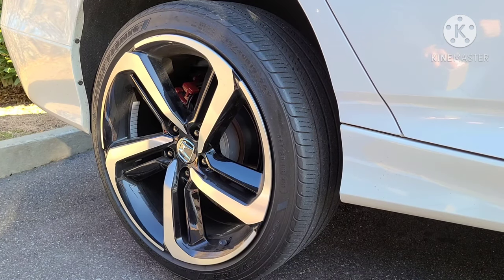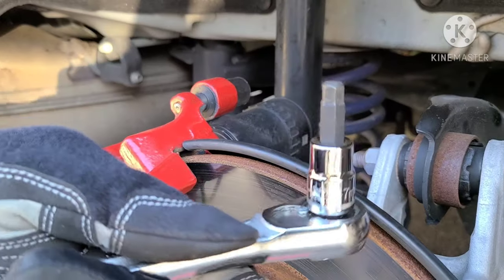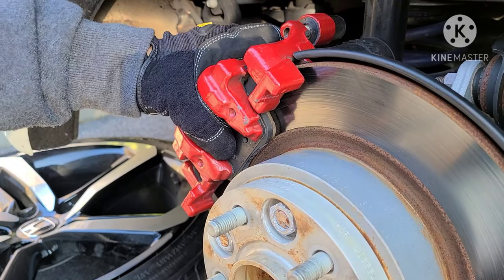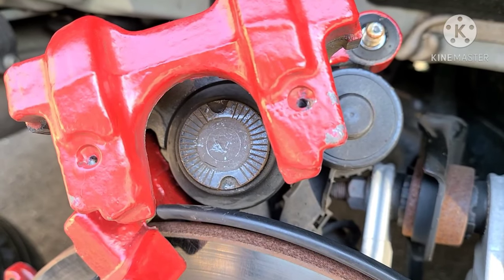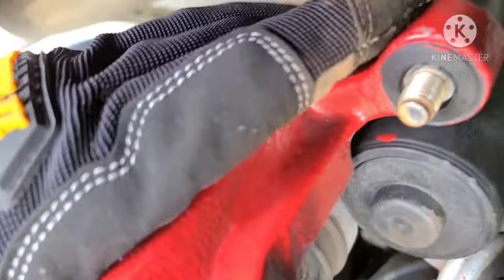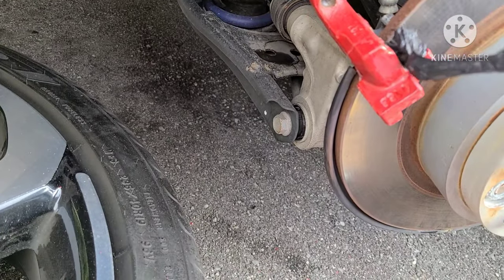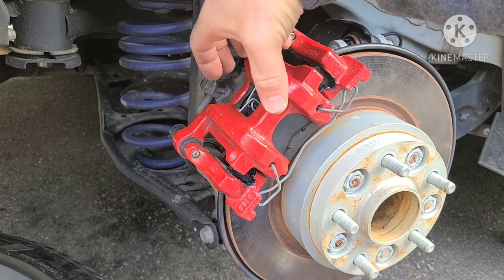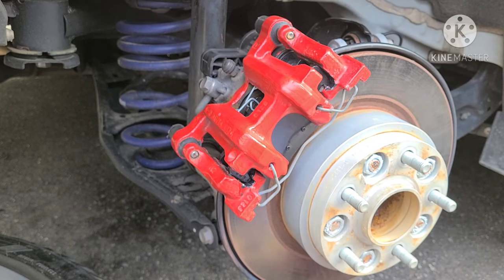How To Replace REAR Brake Pads 2018+ Honda Accord | Everything You Need To Know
This video will show you how to replace your rear brake pads on a 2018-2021 Honda Accord and Civic.  It is very simple to do and only takes about 10 minutes or so per side.

* Be sure to engage the ebrake after replacing pads  to set them. Doing one side at a time start to finish.

Honda rear brake pads
Part # 43022-TVA-A04

Cliper piston compresser tool:

Dupli-Color caliper Paint:

Brake Cleaner:

Vantrue N4 Dash Cam:

Memory card:

Hardwire kit: (what I used)

OBD2 Hardwire kit:( just plug into obd2 port another option)

Trim removal tool kit:

Accord 2.0t Catch Can (Red or Blk):

Accord 1.5t Catch Catn (Red or Blk):

Camera used:

Mishimoto Intake:

Front Splitter:

Ktuner V1.2:

Ktuner V2:

H&R 20mm spacer part # 4065640

General G-MAX AS-05 245/40/19

Dupli-Color caliper Paint:

Red Turn Signal Overlays:

 Hybrid Solutions Ceramic Spray:

IK Foam Sprayer:

Microfiber towels:

If you would like to purchase a JB4 please use my link!

* Video is to show and teach from my experience, I am not liable for any damages anyone causes to their own vehicles. *